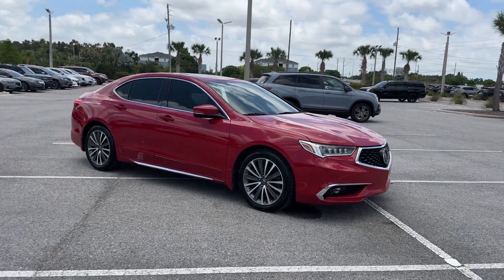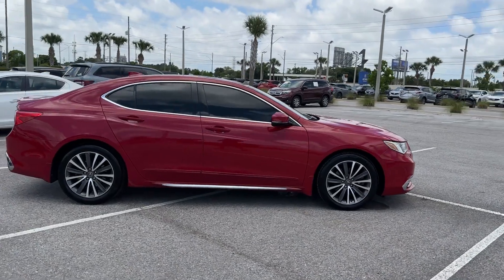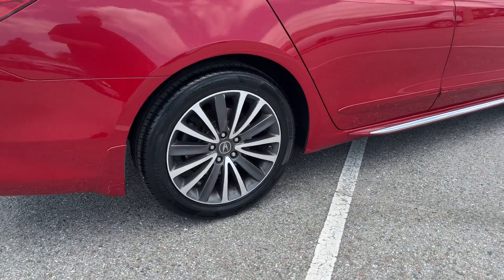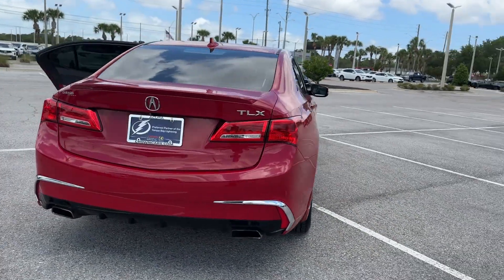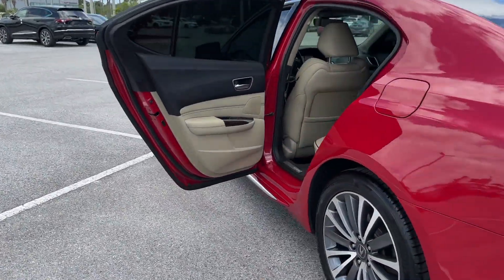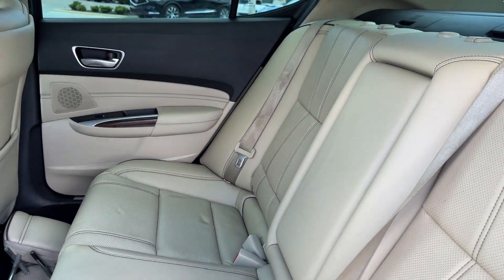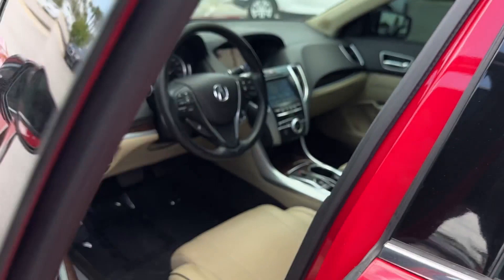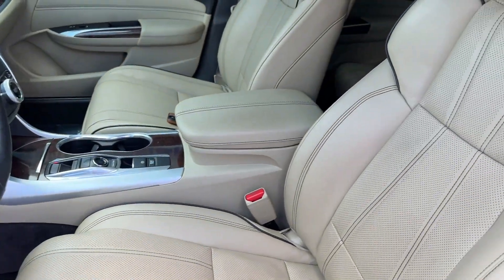2018 Acura TLX w/Advance Pkg Clearwater, Tampa, St. Petersburg, Palm Harbor, Largo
Crown Acura is located at 18911 US Hwy 19 N, Clearwater, FL 33764 and can be reached by phone via . We are your top choice when it comes to New and Pre-Owned Acura vehicles in Clearwater, Tampa, St. Petersburg, Palm Harbor, Largo, Florida.

2018 Acura TLX w/Advance Pkg 19UUB2F79JA000202 Video

With our large Pre-Owned Inventory, we have the car, truck or SUV you’re looking for!

All our Pre-Owned vehicles must go through a strict evaluation and meet our premium manufacturing standards to earn the Certified title. You can find even more information on our Certified Acura Inventory

Want to take a look at our current Pre-Owned Inventory Specials? Find a great model to take home at a special price

This 2018 Acura TLX w/Advance Pkg is full of phenomenal features such as:

Thank you for considering Crown Acura as your premier Florida Acura dealer. We look forward to helping you with all your Pre-Owned car needs and hope to see you soon!